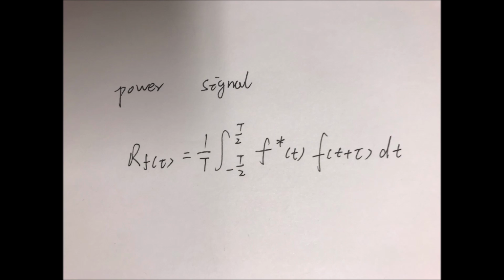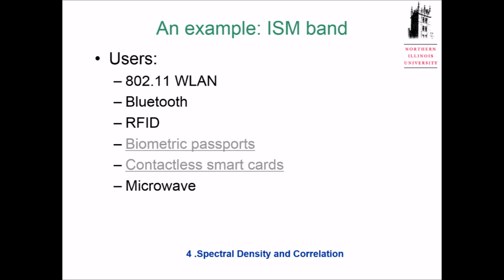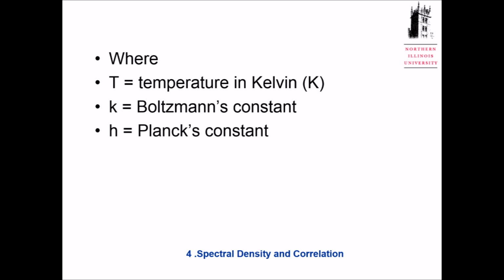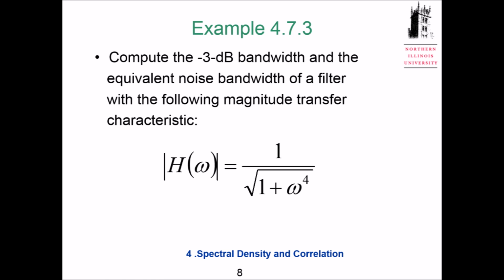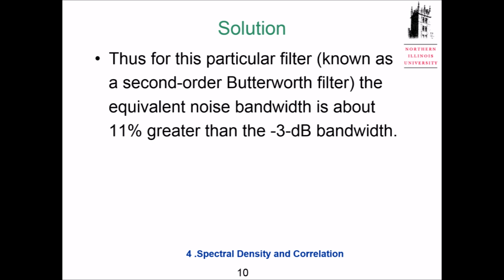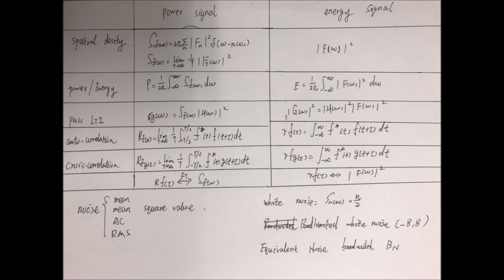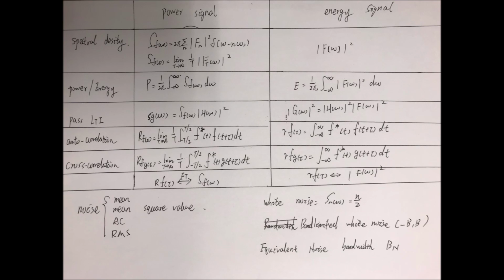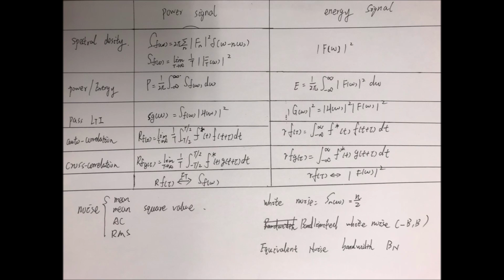Chapter 4 Spectral density and correlation part 4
Correlation function for energy signal, band-limited white noise, noise equivalent bandwidth